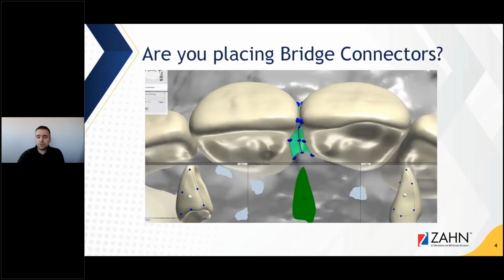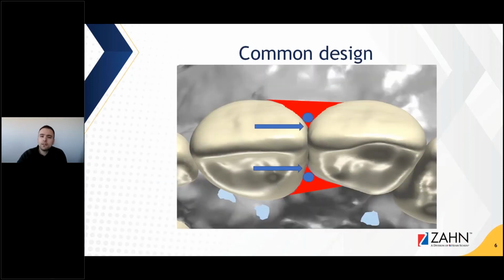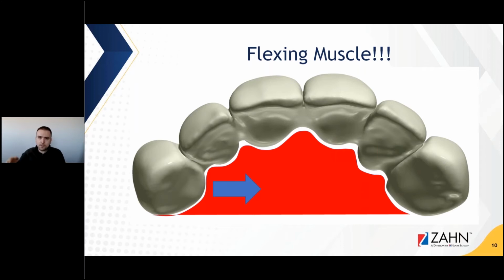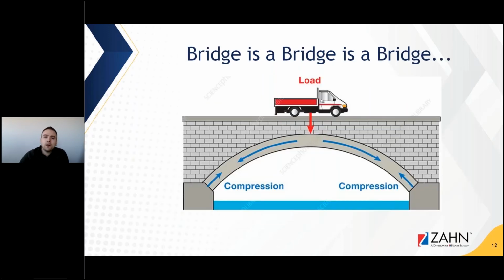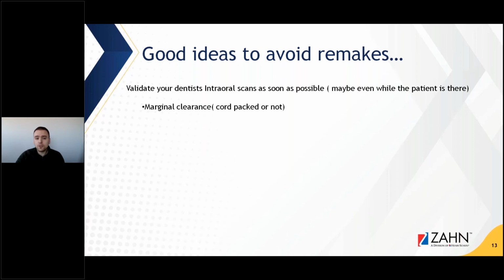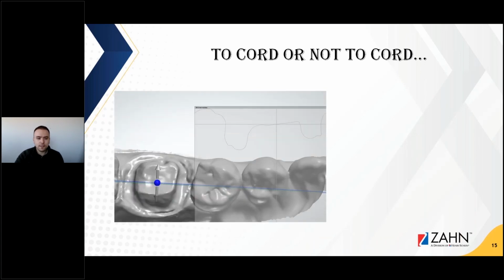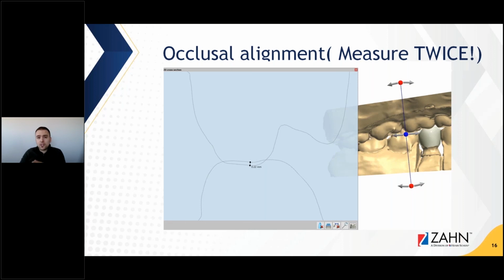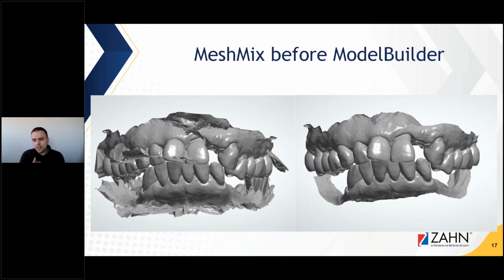Quick Bite: Design Services - Making your Digital Designs Count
Milos Markovic, CDT as he reviews best practices for optimal utilization of Design Services.

In this Quick Bite Milos covers:
- The technical aspects of bridge design for long term durability of Zirconia vs PMMA restorations
- How to reduce milling problems through proper design, minimum thickness enforcement and correct digital library file implementation
- Common issues from a CAD designer's perspective